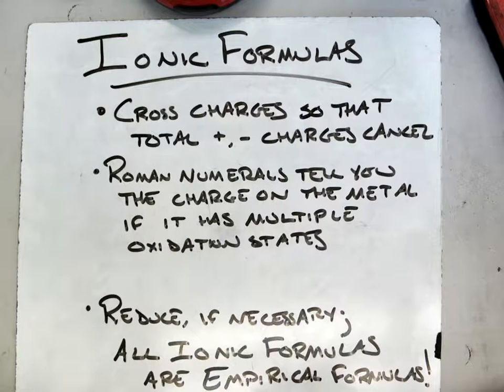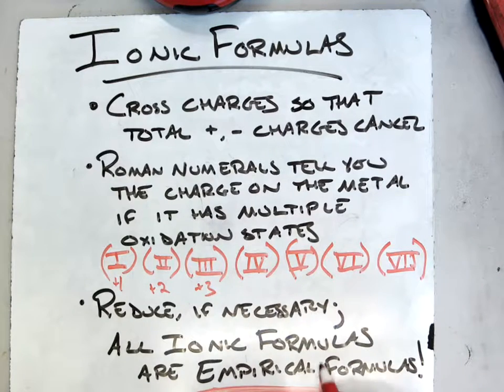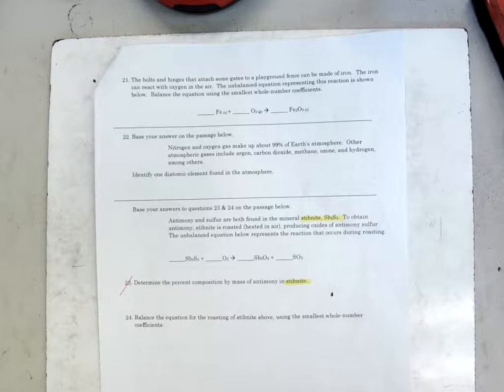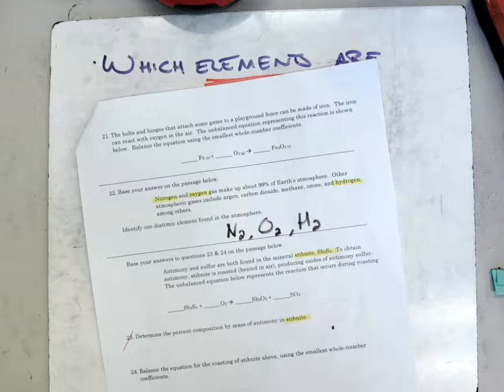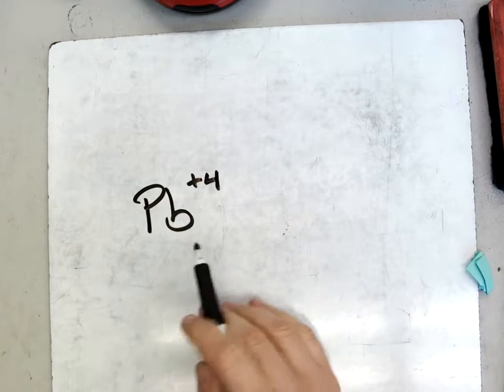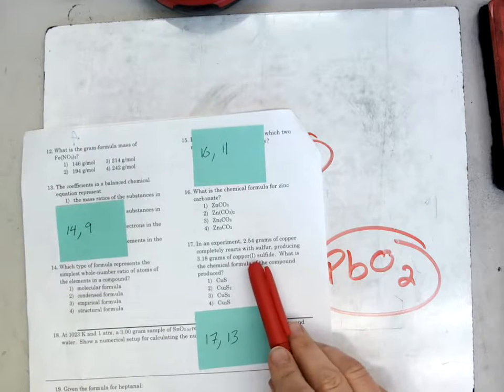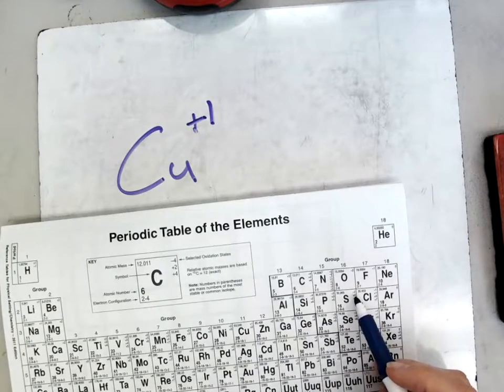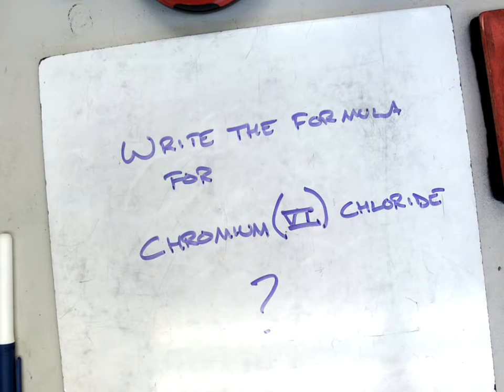Topics 2&3 Test, Formulas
Version A: #3, 7, 14, 16, 17, & 22
Version B: #2, 9, 11, 13, 15, & 22